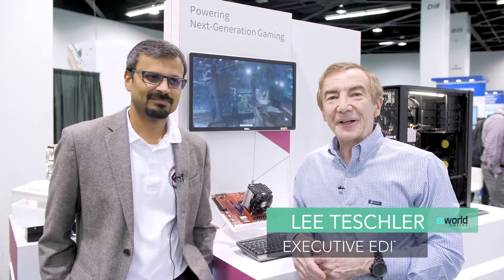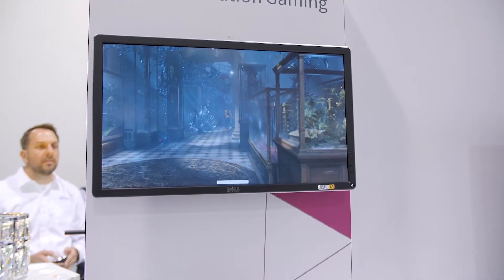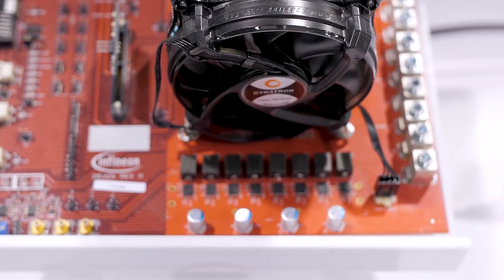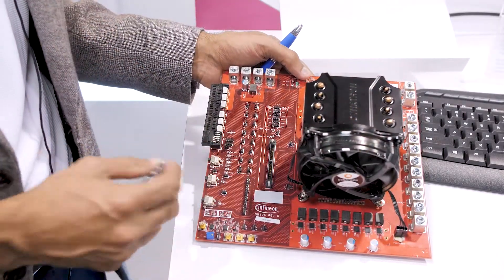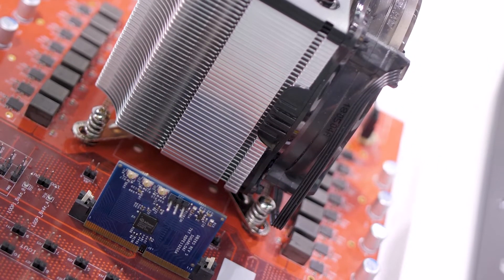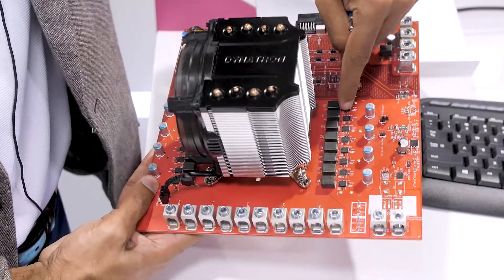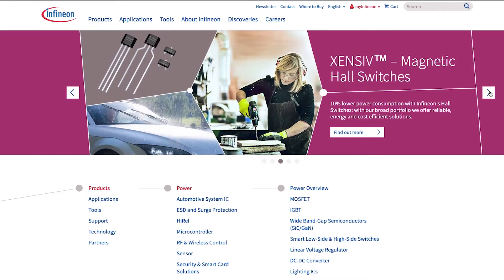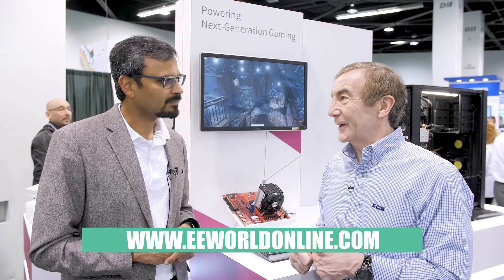APEC 2019 : Infineon 16-phase Digital PWM Multiphase Controller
In this video, Infineon's Vijay Viswanathan introduces their 16-phase digital PWM multiphase controller, capable of enabling currents of 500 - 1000 Amps and higher for next generation CPUs, GPUs, FPGA and ASICs used in high-end AI servers and 5G Datacom applications.